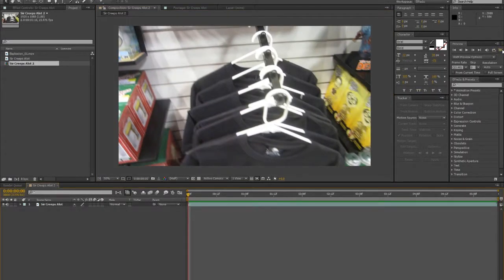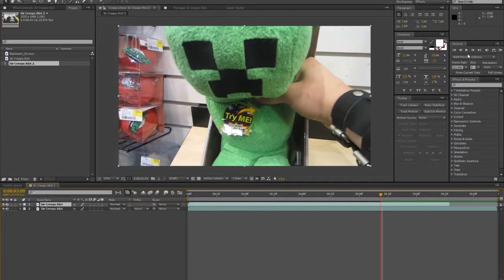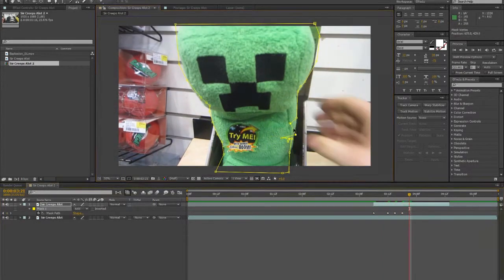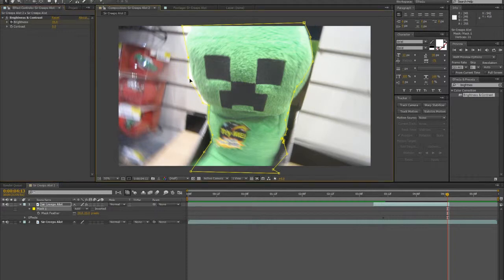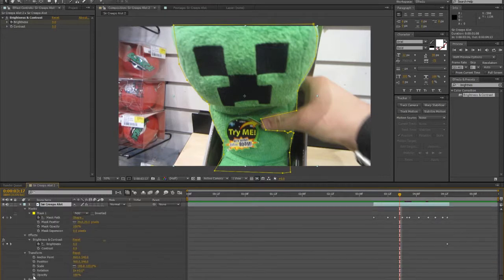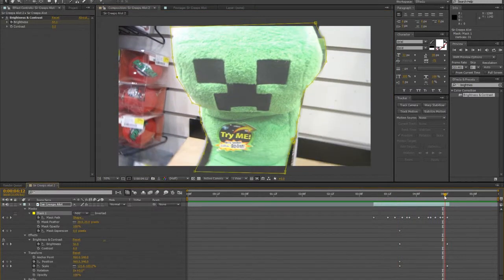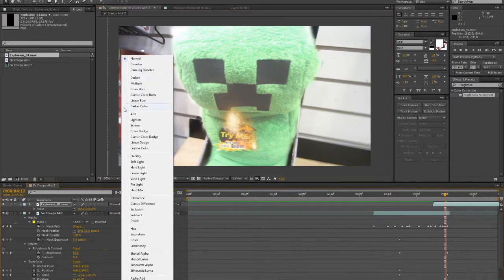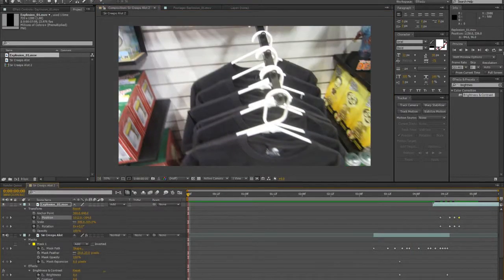MAKE A CREEPER EXPLODE! - After Effects Tutorial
COMMENT QUESTION!? - What would you like to see next?